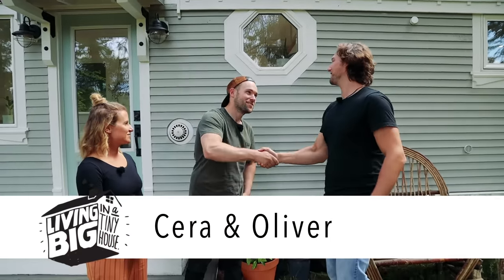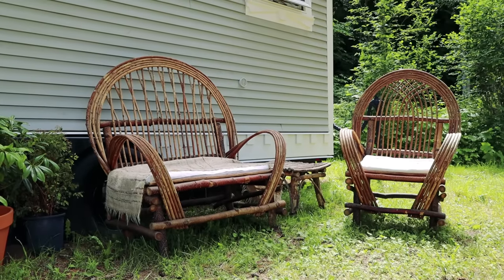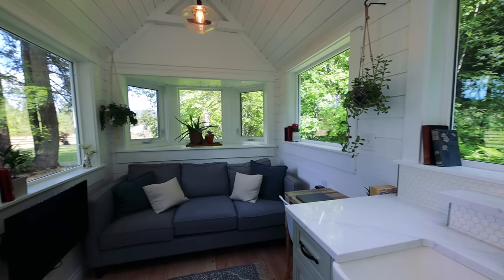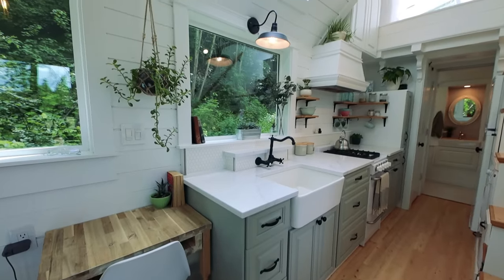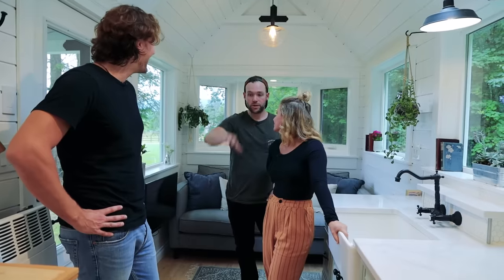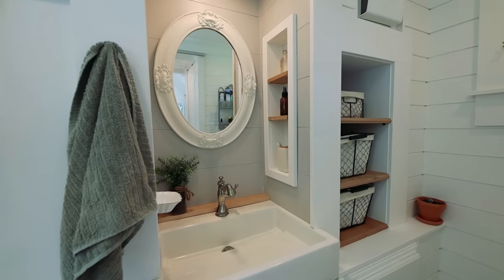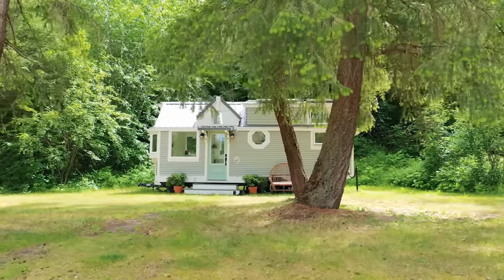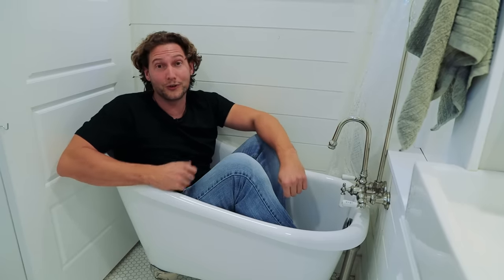Couple Downsize Into Dream Off-The-Grid Tiny House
This off-the-grid tiny home on wheels is absolutely stunning. Designed to resemble a heritage style home, it’s been beautifully crafted and is packed full of clever design features. Built by husband and wife duo Cera and Oliver, this home has given the couple a brand new lease on life.

After purchasing a large home in town, Cera and Oliver found themselves in a position where they were constantly working to be able to sustain their lifestyle. With mortgage payments and home upkeep, they suddenly found themselves in a situation where they were no longer able to enjoy the things they used to love doing, such as getting out into nature and enjoying sports. That’s when the couple decided to downsize and build their dream tiny house on wheels.

The style of the home was inspired by their original heritage home in Armstrong, British Columbia. The shape, materials and colour all being borrowed from their previous dream home, to create a smaller version more appropriately sized to their lifestyle. The home was designed to be completely off the grid, allowing the couple to capitalise on the fact that their home is on wheels, opening it up to a wider variety of parking spaces and potentially even allowing them to travel in their home if they chose to.

With Oliver having a background in Construction, and Cera a keen eye for design, the couple decided to share their new-found love of tiny house living by starting their own tiny house building company. To find out more about them and their work, be sure to visit their

I hope you enjoy the full video tour of this very beautiful tiny home.

Presented and Produced by: Bryce Langston
Camera: Bryce Langston & Rasa Pescud
Editing: Rasa Pescud